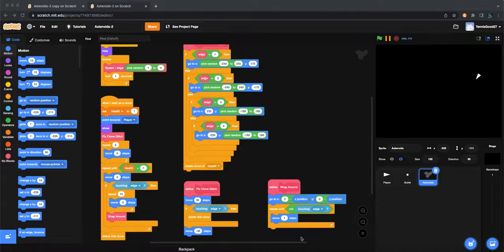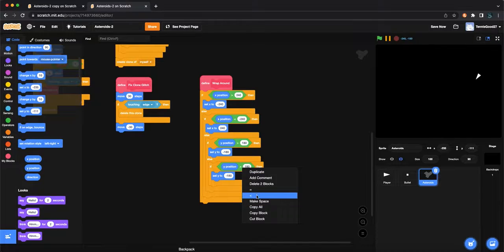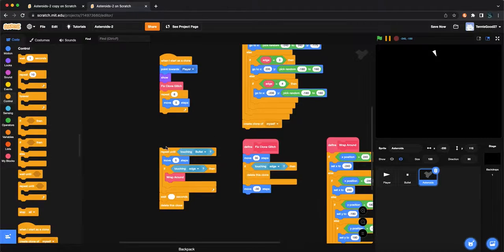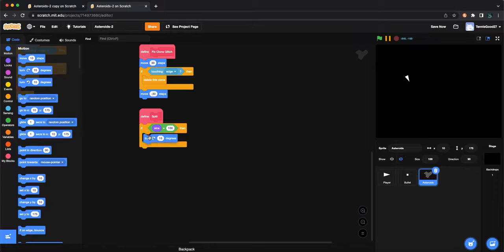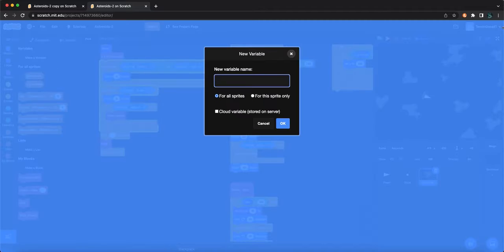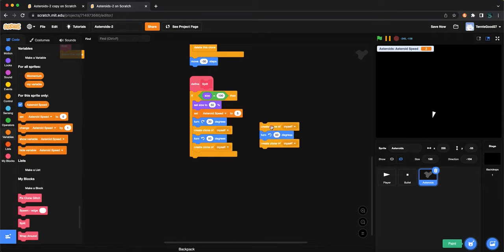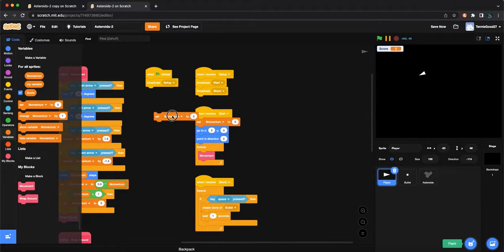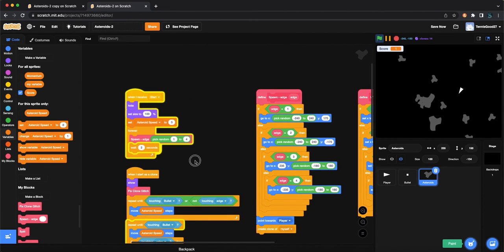How to Make Asteroids - Episode 4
Follow along as we learn how to make asteroids!

Note: At 11:10 in the video I meant to use "change score" rather than "set score." My apologies for that mistake.